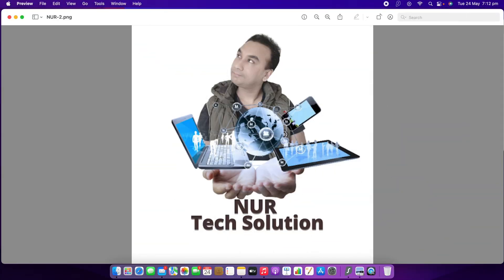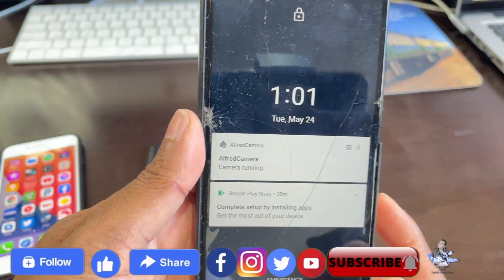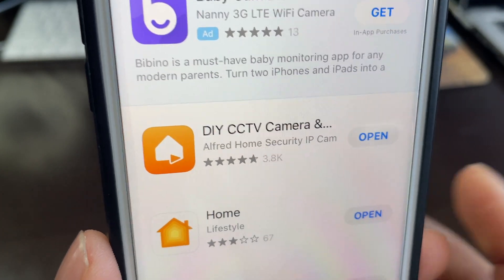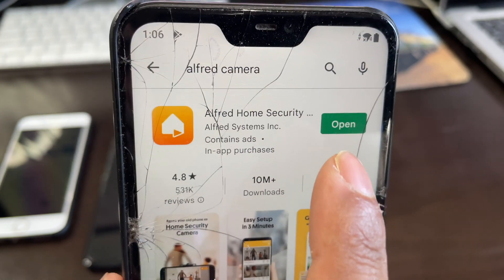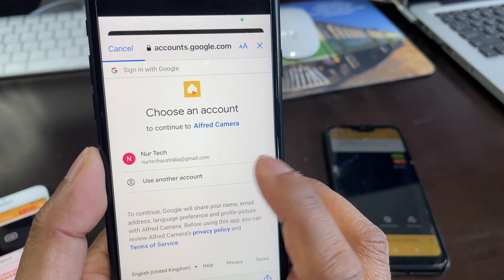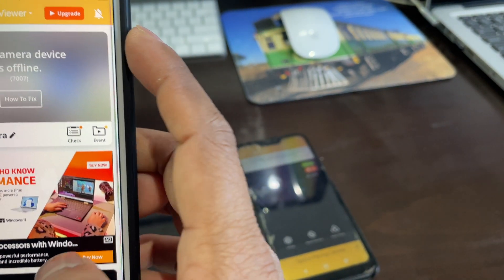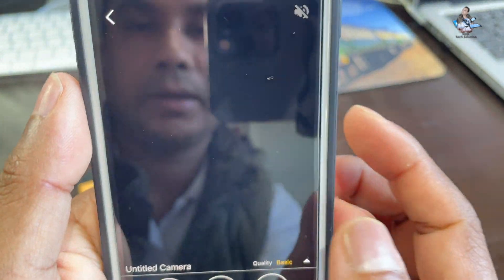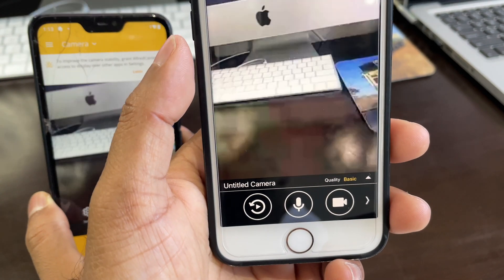How To Use Your Old Phone as a Cctv Camera for Free in 2022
This is the most easiest way you can make your old phone as a home security camera completely free. You don't need to through your old phones into the bin from today as it will help you to keep your home, office or shops safe. Please watch the whole video and make your own security camera. Thanks.